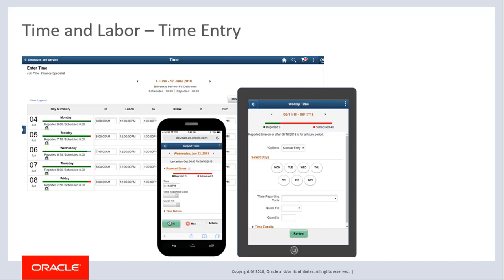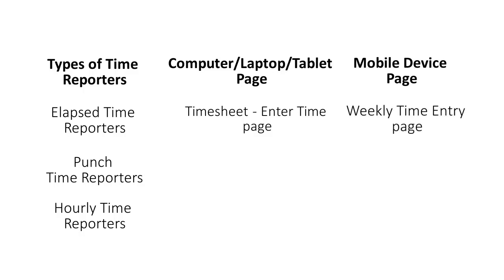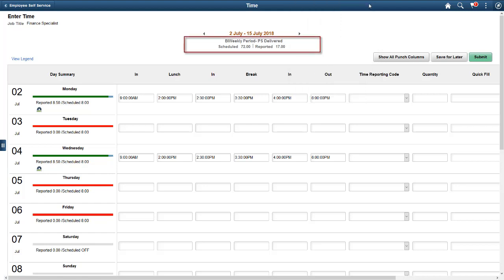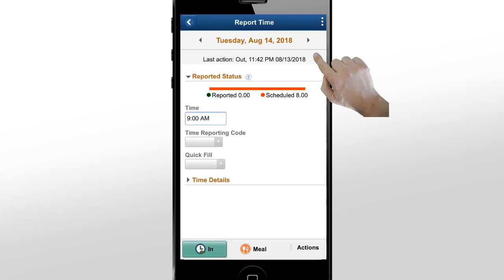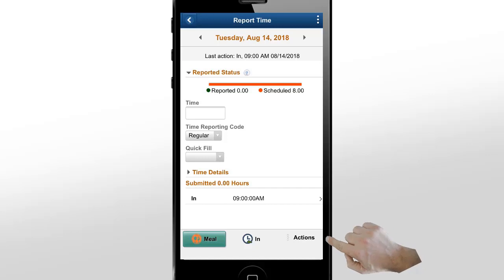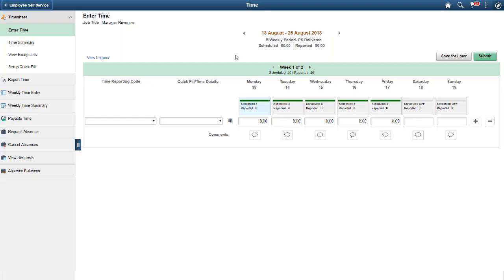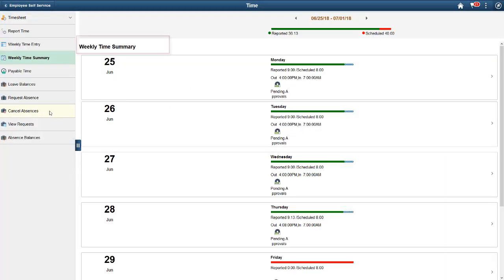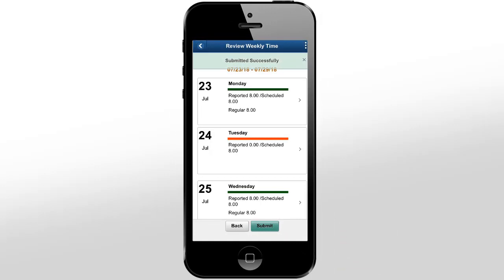PeopleSoft Time and Labor Fluid Time Entry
Fluid Time Entry in PeopleSoft Time and Labor provides a modern user interface with easy-to-use and intuitive pages for your time reporters. PeopleSoft HCM Update Image 27 has a new fluid timesheet with new rapid time entry pages. In addition, we have updated the look and feel of some existing fluid pages.